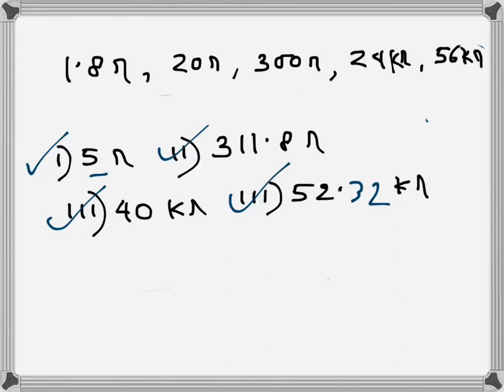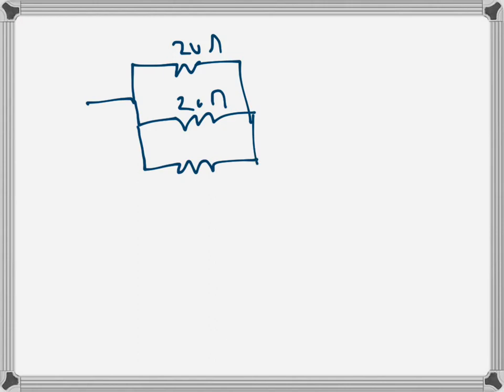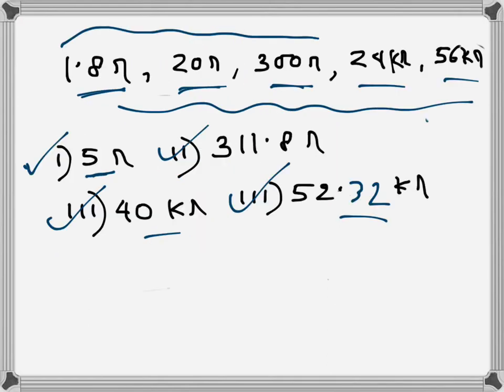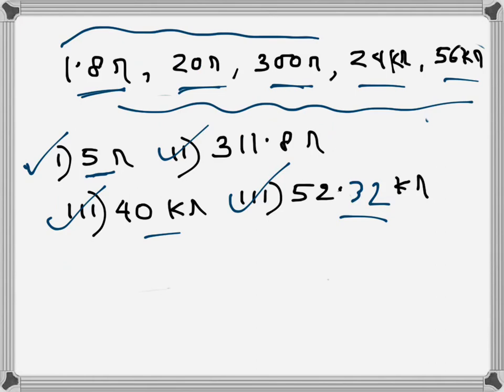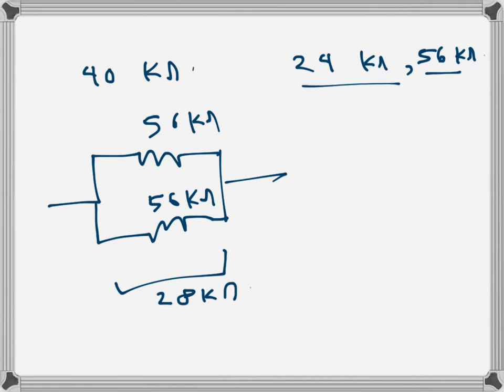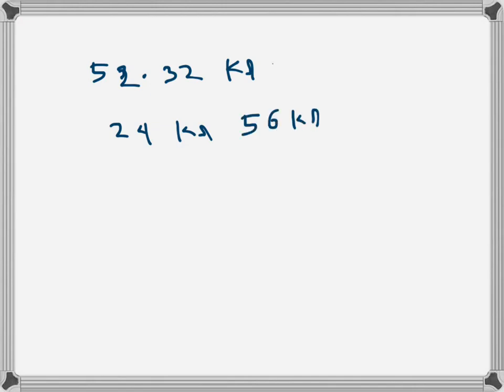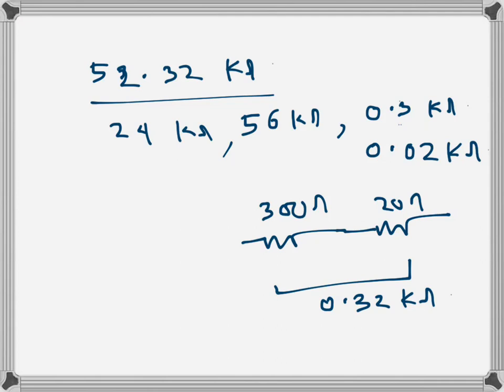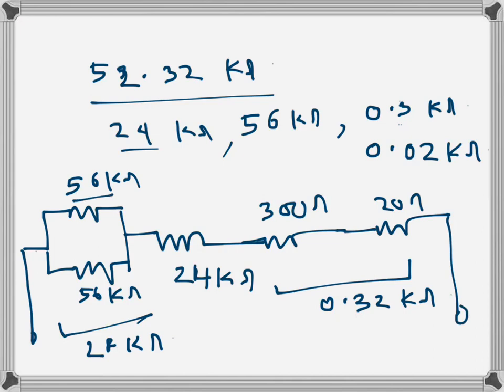Electrical Engineering: Resistor combination (problem example)